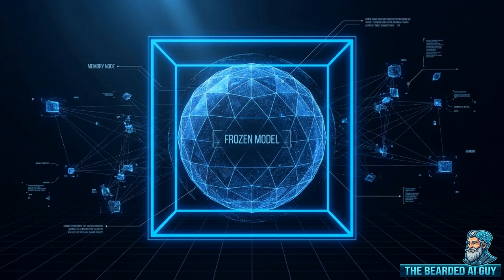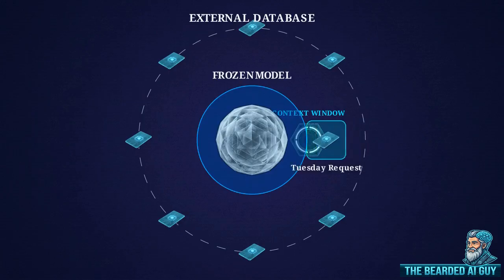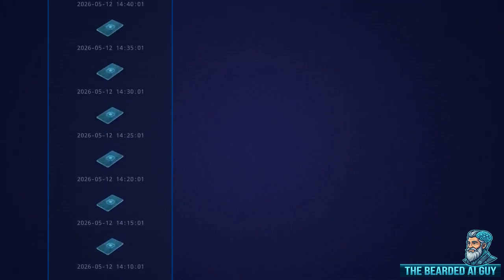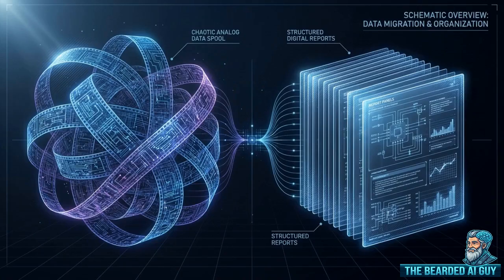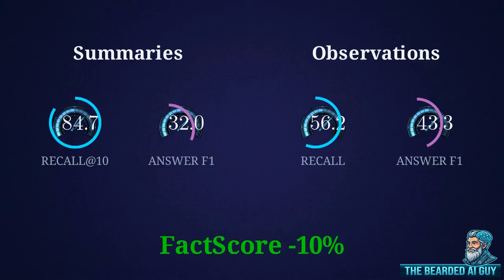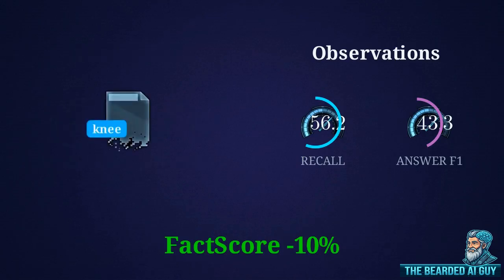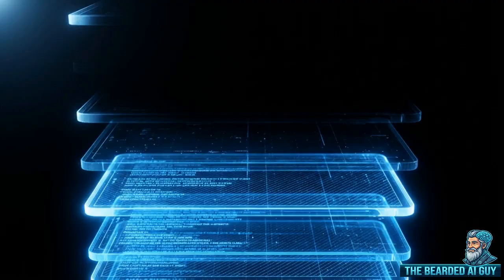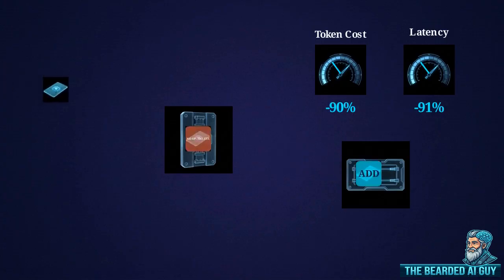Episodic Memory for AI Agents: Why Retrieval Beats Long Context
Episodic memory is the mechanism that lets a frozen AI agent recall specific past events without retraining. This video — Day 2 of the Memory Stack series — explains why storing time-indexed episodes externally and retrieving them selectively outperforms brute-force long context, and where the approach breaks down.

The video covers:

• **The frozen-model constraint** — Why agents that never update their weights must store all memory externally and selectively reinject it into the prompt at runtime, rather than relying on massive context windows. The "Lost in the Middle" evaluation shows that accuracy degrades when key facts are buried in large prompts.

• **The Generative Agents architecture** — Park et al.'s memory stream: append every observation, rank by relevance, recency, and importance, retrieve top-k into the prompt, and periodically generate reflections that feed back into the stream. This capture-retrieve-compress loop is the canonical blueprint.

• **Raw episodes vs. summaries — and the cost of compression** — LoCoMo benchmark data shows that summary retrieval achieved 84.7% recall but only 32.0 F1 on answers, while raw-observation retrieval at lower recall scored 43.3 F1. Summaries look fluent but silently discard the facts needed for reasoning. A 10-point FactScore drop confirms the problem.

• **Bounded reflection (Reflexion)** — A lightweight alternative: store concise verbal lessons from failed attempts, replay only the last three into the next prompt. Effective runtime learning without context bloat.

• **Write-path governance and selective extraction** — Append-only memory creates unsustainable noise. Mem0's selective extraction approach filters at write time, claiming 90%+ token savings and 91% latency reduction. But vendor benchmarks require skepticism — competing evaluations disagree on methodology.

• **The design question that matters** — Not "should the agent remember?" but "which past event, in what representation, is worth paying to think about right now?"

Day 3 covers semantic memory — how episodic journals crystallize into stable, reusable knowledge.

📑 Chapters:
0:00 The retrieval-utilization gap
0:42 What episodic memory is: a journal, not a textbook
1:22 The frozen-model constraint
1:52 Why long context fails: Lost in the Middle
2:16 Generative Agents: the canonical architecture
3:06 Compression cost: raw episodes vs. summaries
3:52 LoCoMo benchmark: high recall, low answer quality
4:27 Bounded reflection with Reflexion
5:14 Write-path governance and selective extraction
5:56 Vendor benchmarks and skepticism
6:18 The complete blueprint: write, retrieve, compress, forget
7:00 What to watch next: semantic memory (Day 3)